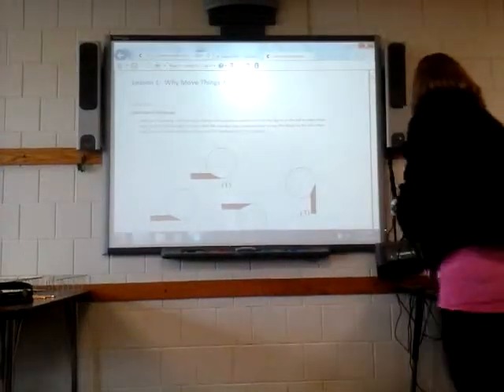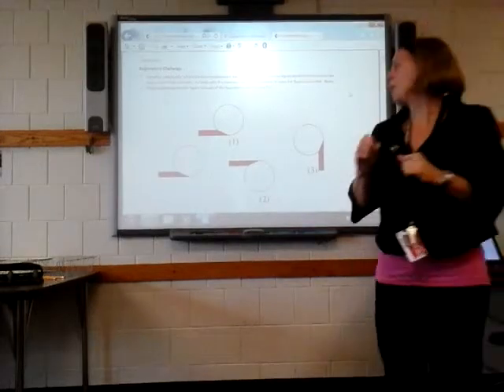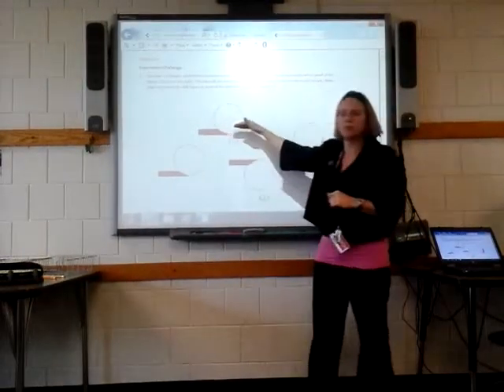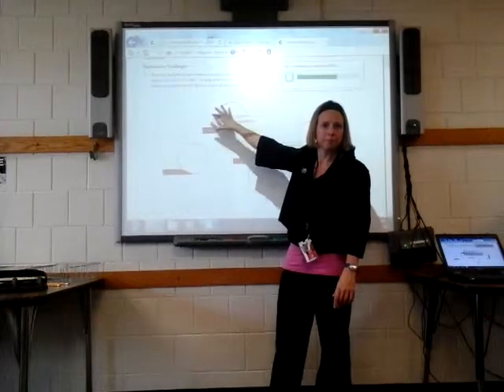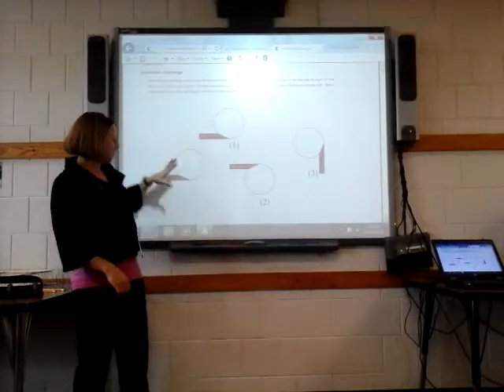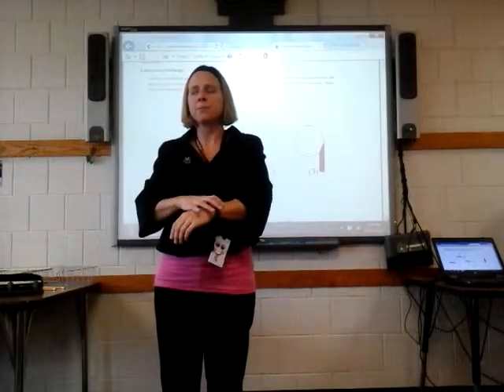Module 2 Lesson 1 Classwork 1 & 2